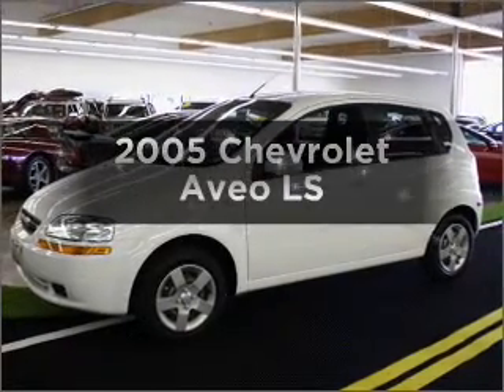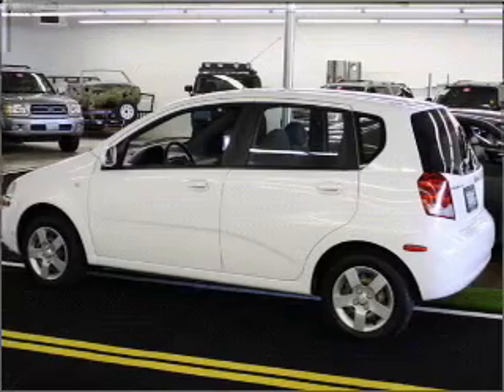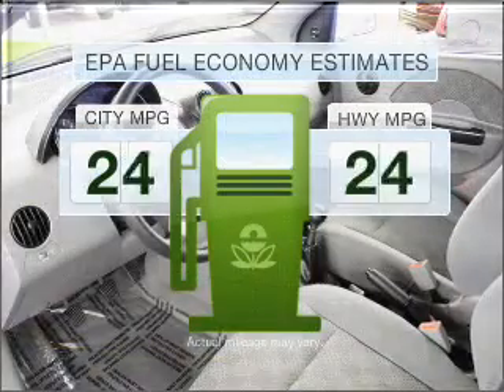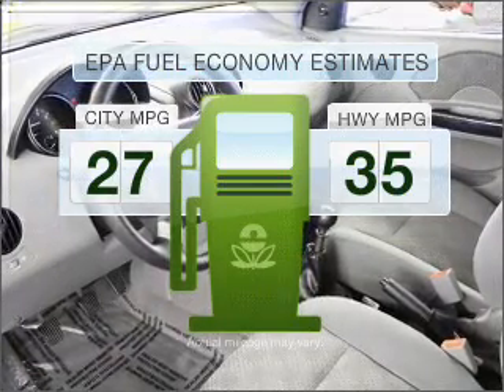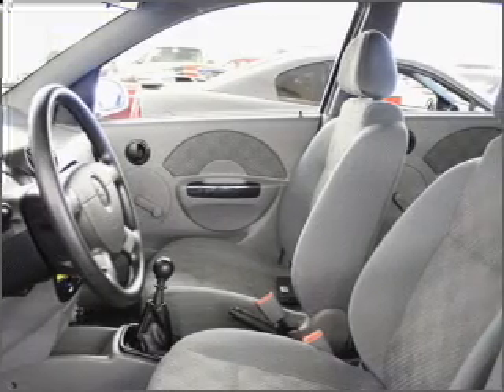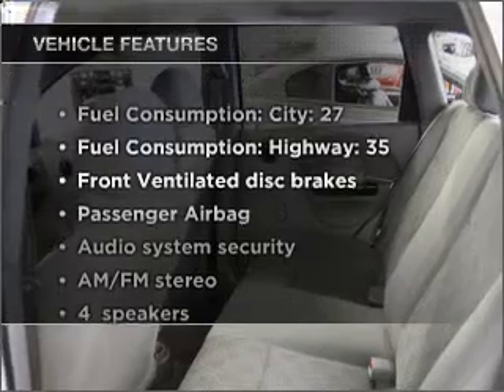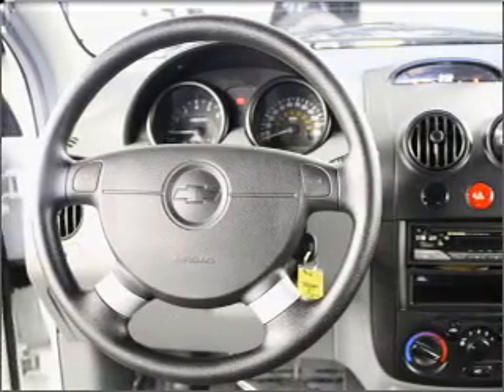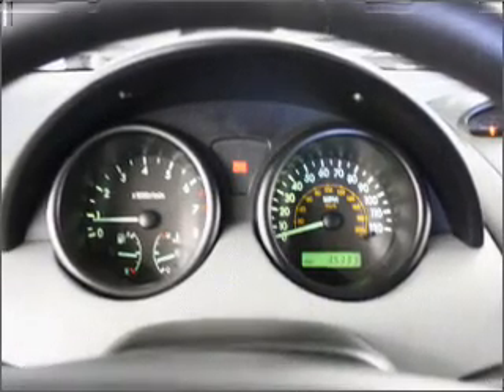2005 Chevrolet Aveo - Lynnwood WA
Year: 2005
Make: Chevrolet
Model: Aveo
Trim: LS
Engine: 1.6 liter inline 4 cylinder 16 valve
Transmission: 5-Speed Manual
Color: White
Mileage: 35331
Address:
21301 Hwy 99
Lynnwood